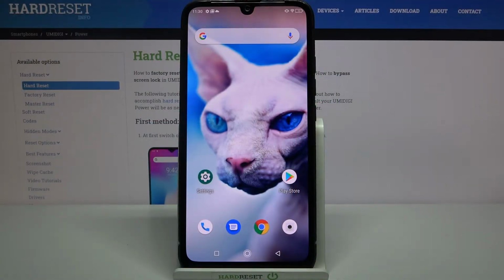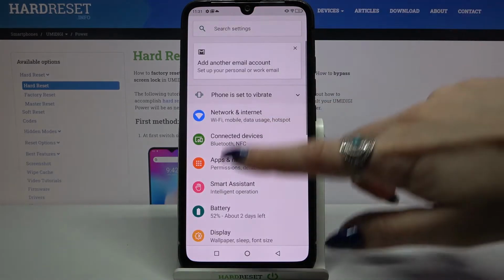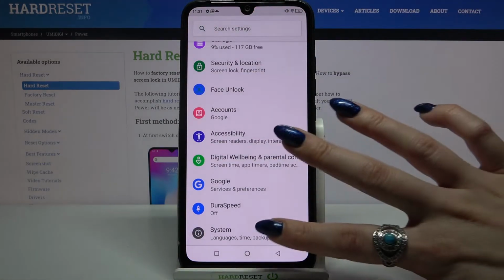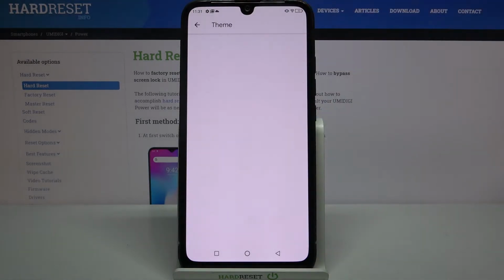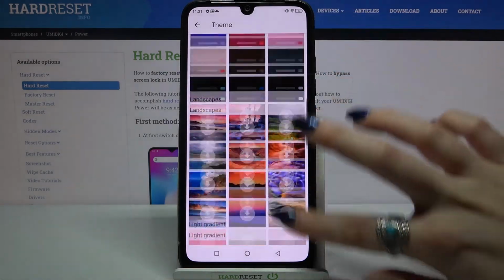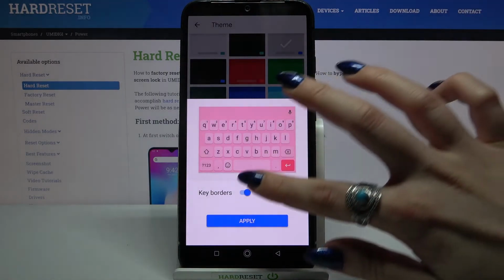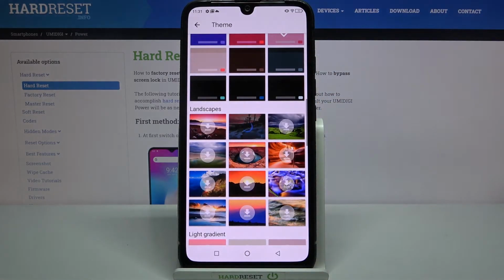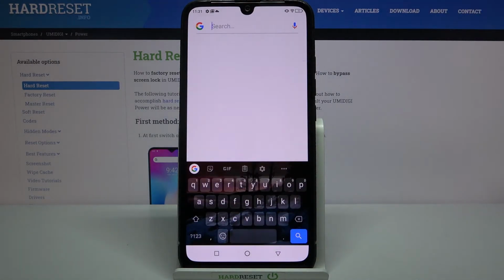UMIDIGI Power and Keyboard Background - Change Keyboard Theme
Diversify your everyday life by adding bright colors! You can literally do this by changing the look of your keyboard and choosing a new color for it. How to do it? All you need is just to watch our video and repeat the presented actions on your device to select a new Keyboard Theme from the system UMIDIGI Power settings. How to add a new Theme for the device, delete all Cache data, activate a super Contrast Text on the screen.. and about many other features of your phone you can learn by watching the rest of the videos on our channel.

How to Change Keyboard Theme in UMIDIGI Power? How to Choose a new Keyboard Theme in UMIDIGI Power? How to Customize Keyboard in UMIDIGI Power? How to refresh Keyboard Theme in UMIDIGI Power? How to personalize Keyboard Settings on UMIDIGI Power? How to Change Keyboard Settings on UMIDIGI Power? How to Choose a new Keyboard from the list on UMIDIGI Power? How to Open Keyboard Themes List on UMIDIGI Power?